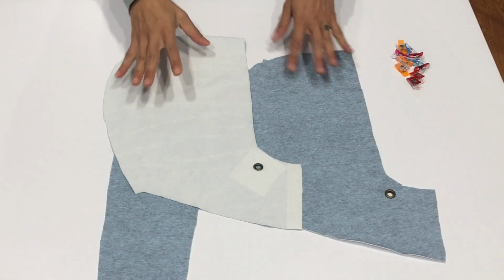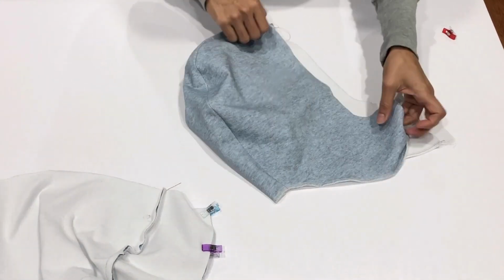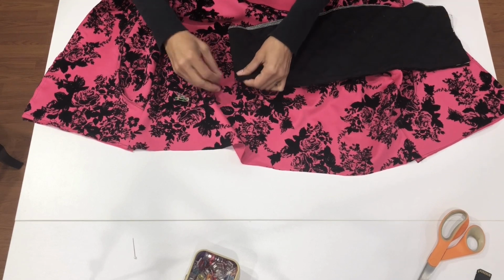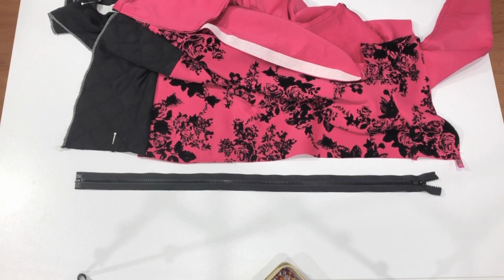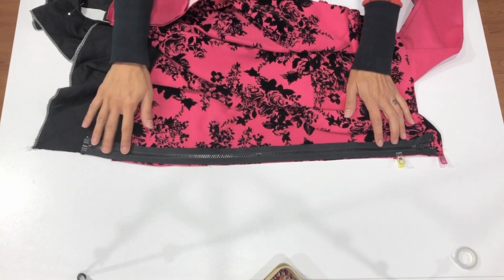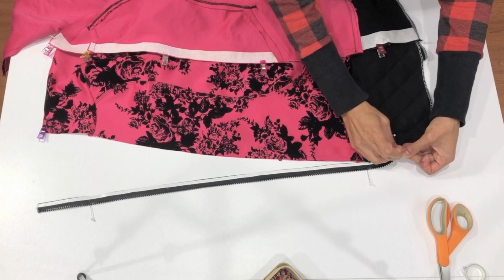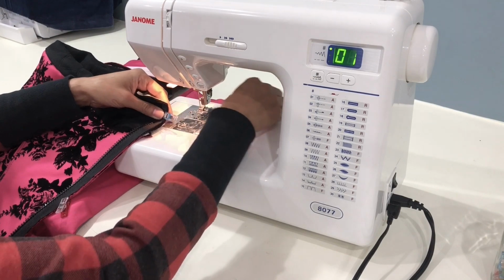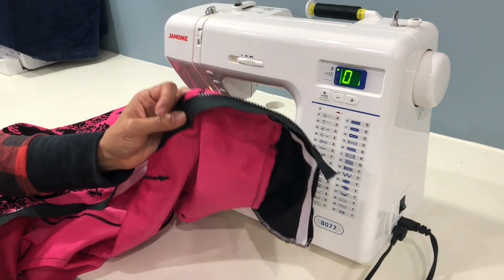Greenstyle Lumia Sew Along Day 4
Welcome to the Greenstyle Lumia Zip Up Hoodie Sew Along!
This is the Day 4 Video. Today's tasks are to: Construct the Hood, Attach the Hood/Collar, Attach the Zipper and Twill Tape
Skip Ahead to the Part You want to See:
12. Hood 2:15
13. Hood & Hood Liner 4:18
14/15. Attach Hood/Collar/Bottom Band 6:18
16. Zipper 10:31
17. Twill Tape 19:56
Sew Along Videos
Day 1 - Print and Assemble your Pattern, Cut Fabric
Day 2 - Steps 1-3: Piping, Interfacing, Back Yoke
Day 3 - Steps 4-11: Pocket, Shoulder, Sleeves
Day 4 - Steps 12-17: Hood/Collar, Zipper, Twill Tape
Day 5 - Steps 18-22: Finish Hem/Hood/Collar, Topstitch
Day 6 - Steps 23-28: Standard and Thumb Hole Cuffs